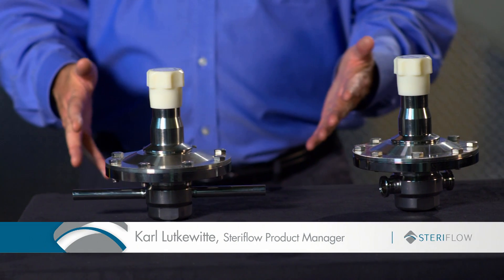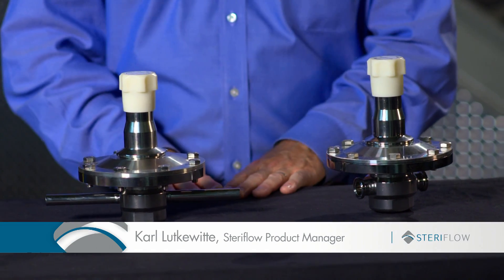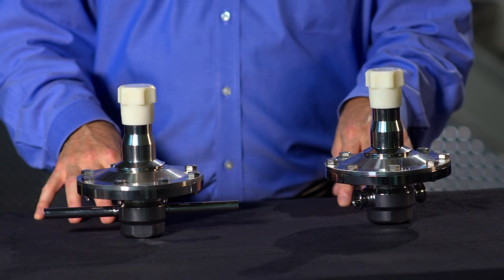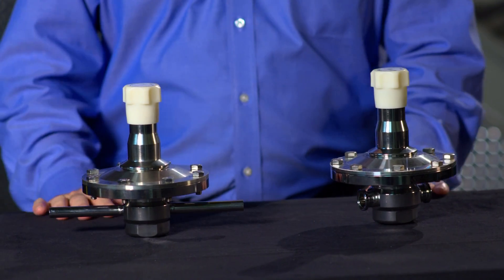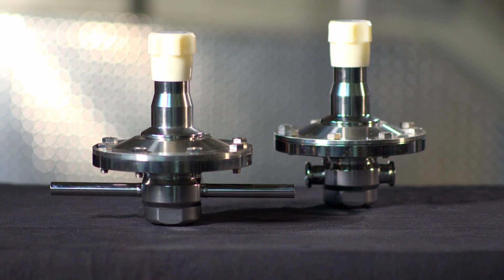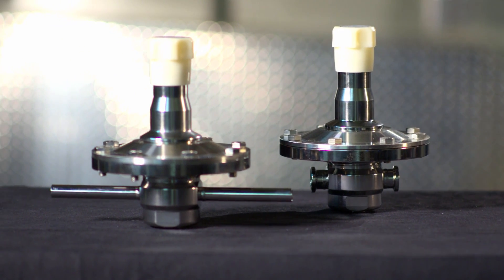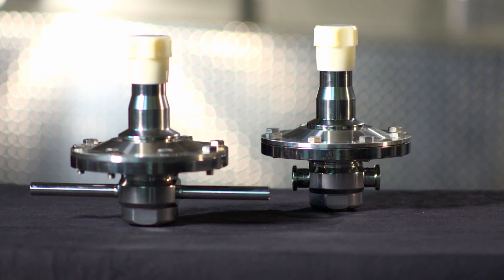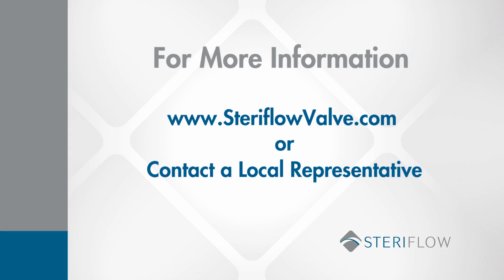High Purity Gas Low Pressure Regulator - JSRLP Series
The JSRLP Series is a high purity gas low pressure regulator designed and built specifically for hygienic, ASME BPE gas applications. The JSRLP has a wide diaphragm and stem arrangement and will hold pressures, and hold them consistently, at various flow rates at 5 psi and below.